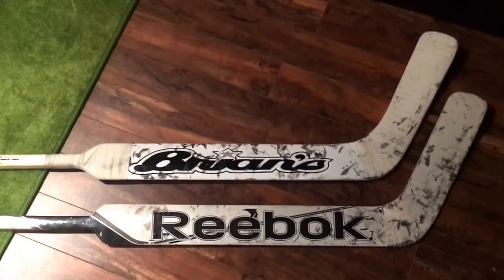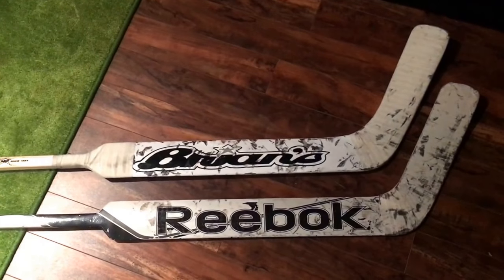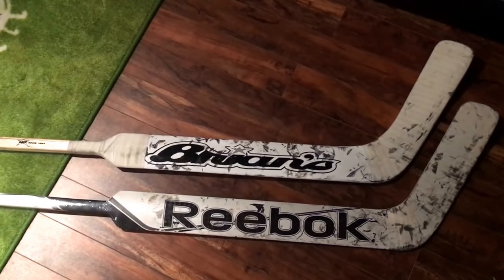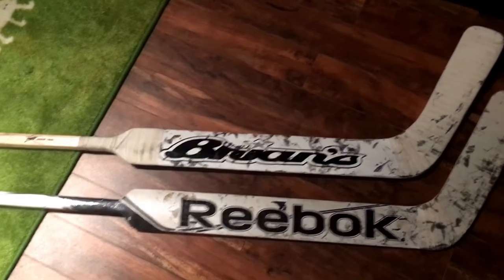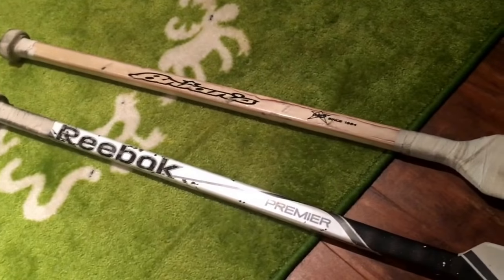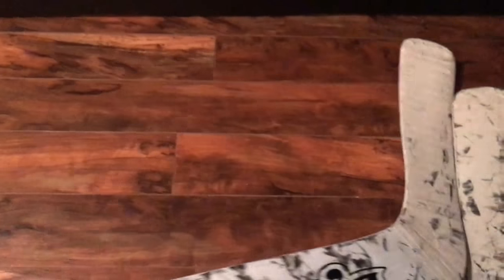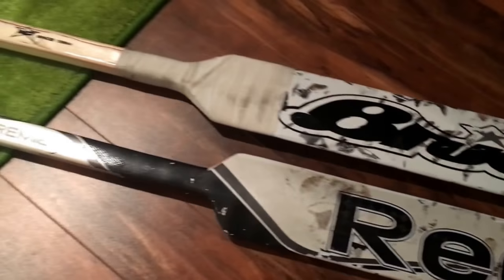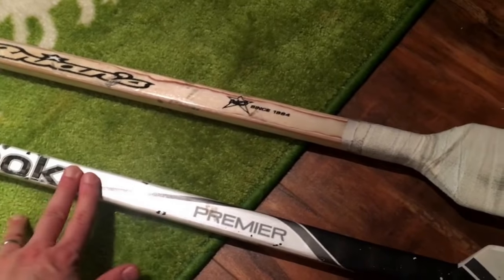Goalie Stick Review: Brian's vs. Reebok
Hockey Goalie Stick Review:
My review of the Brian's Foam Core Senior Goal Stick versus the Reebok Premier Composite Senior Luongo Goal Stick.

Out of the two I preferred the Reebok at only 730grams in weight.  With  composite shaft and blade it really kept the weight down.  I also love the combination of Griptonite and a raised grip providing great feel and playability with no slipage.